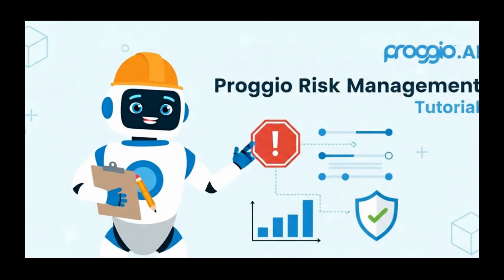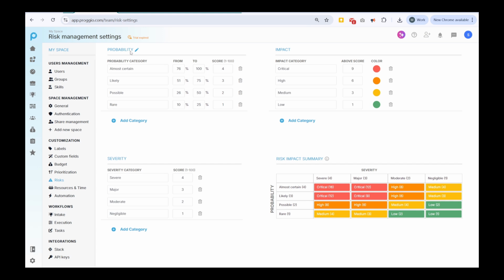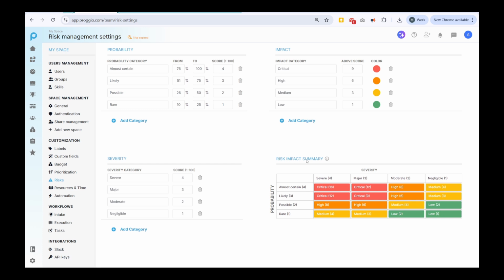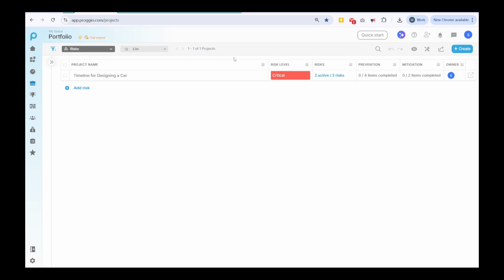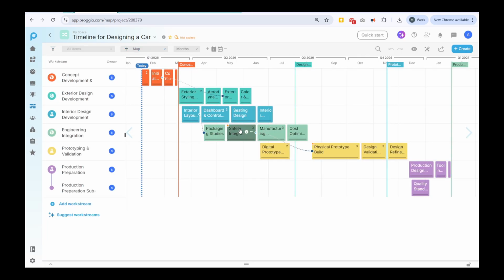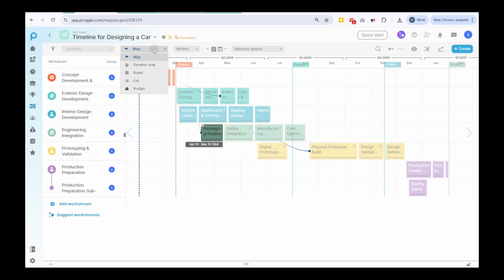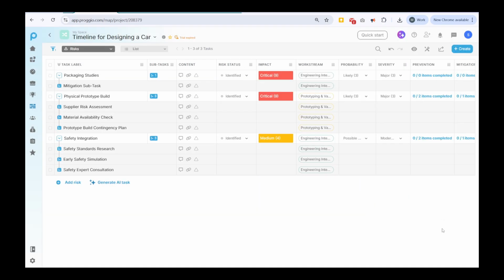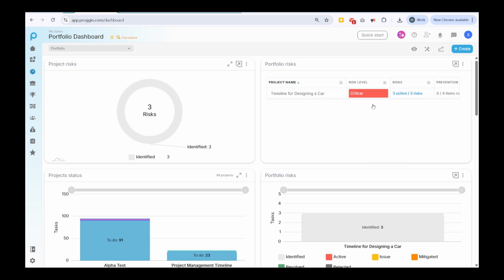Risk Management Tutorial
Risk Management in Proggio – Complete Guide.

In this video, you’ll learn how to manage project risks effectively using Proggio.

We cover how to:
 • Identify and document project risks
 • Evaluate impact and likelihood
 • Prioritize risks based on severity
 • Assign ownership and mitigation actions
 • Monitor risks across projects and portfolios
 • Improve decision-making with real-time visibility

This guide is designed for project managers, PMO leaders, and executives who want better control over uncertainty and delivery outcomes.

By using Proggio’s built-in risk management tools, you can proactively address threats, reduce delays, and increase project success.